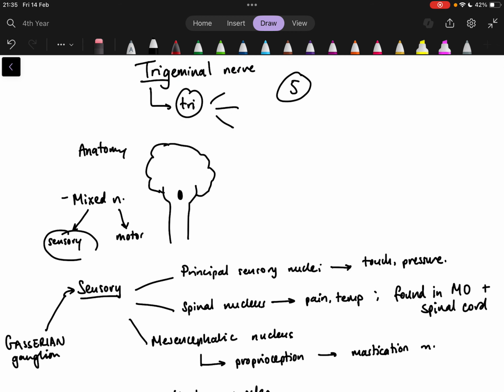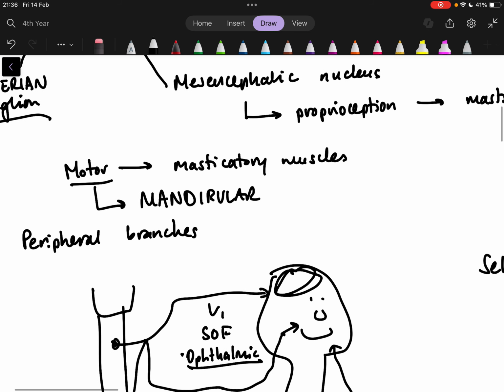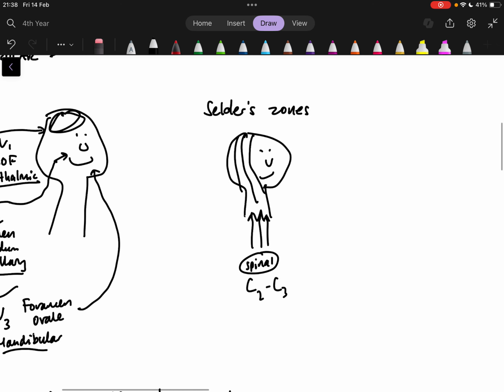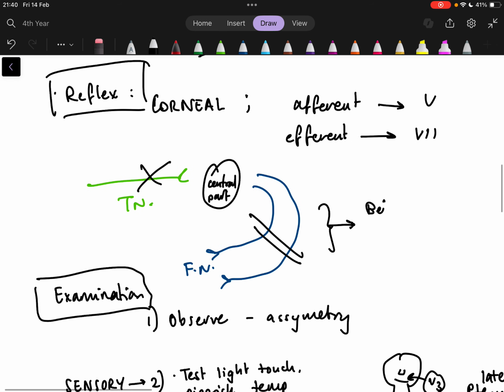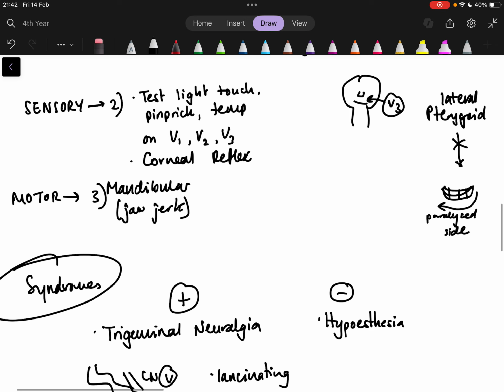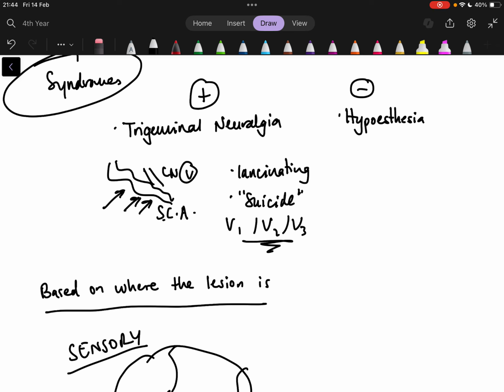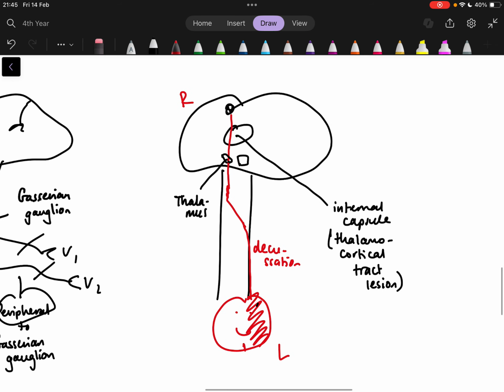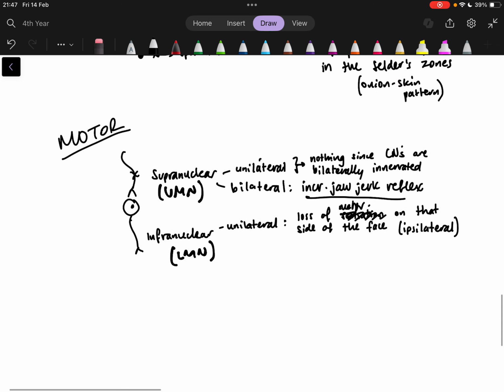Trigeminal Nerve (CN V)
Part of the General Neurology colloquium prep series. Will post more if I have the time and if people actually benefit from these.